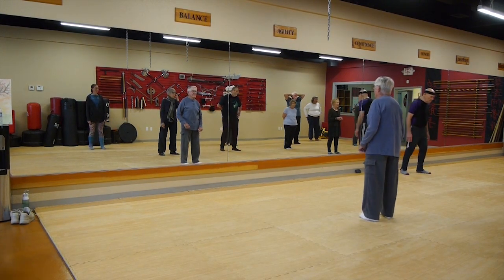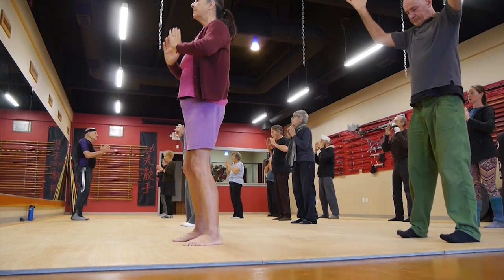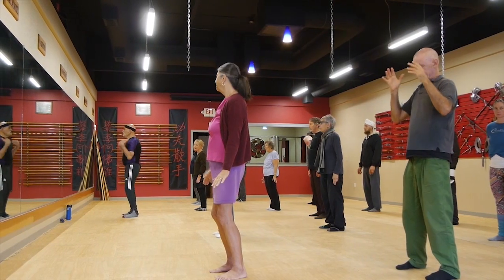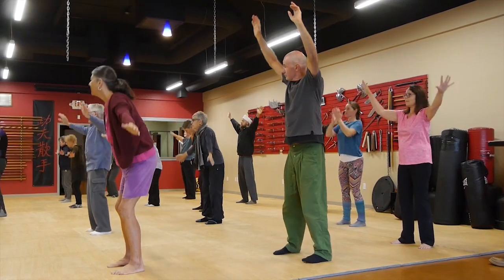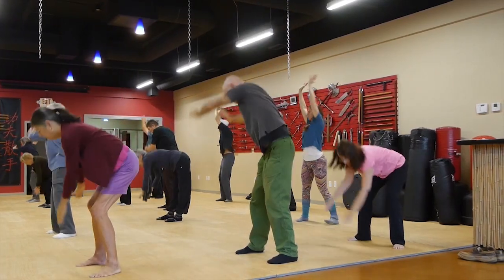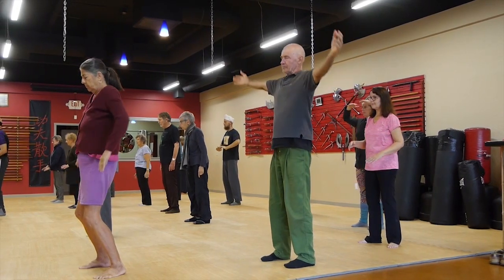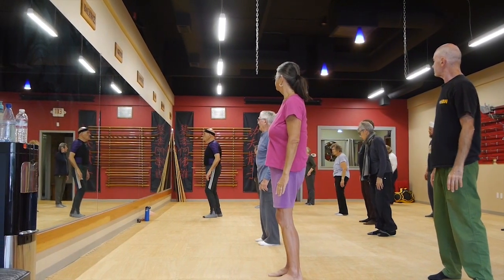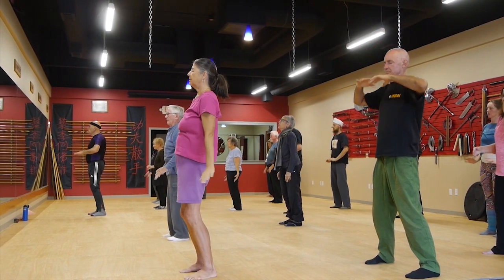Strength and balance With Homer Nottingham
Tai Chi exercises for strength and balance with Homer Nottingham.

Health and Longevity for Everyone.
 OUR MISSION IS TO SUPPORT CLIENTS IN ACHIEVING HEALTH AND WELLNESS
OBJECTIVES WITH TRUSTED AND KNOWLEDGEABLE TEACHERS
For Lessons and free shorts go to

Homer Nottingham is a Tai Chi and Qi Gong Master and has been teaching students for over 20 years.
His teachings for seniors emphasize Health,Wellness and Longevity with a high quality of Life.
Improve strength and balance and make life better.

Homer L. Nottingham has been practicing Qigong and Tai Chi since the mid 80’s when he discovered the Qi cultivation principles and exercises on a trip as Division VP of American Express to Hong Kong. During the 80’s he trained at Esalen in Big Sur and Omega Institute in New York. He has been teaching Qigong/Tai Chi since retiring as Division VP from American Express in 2001.